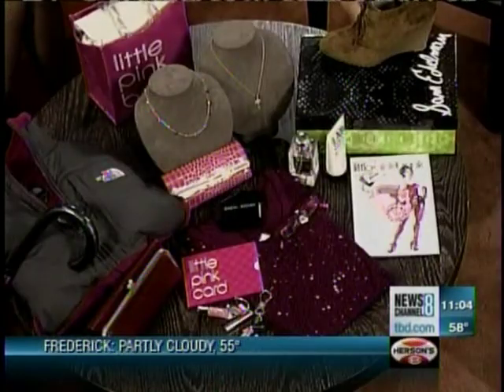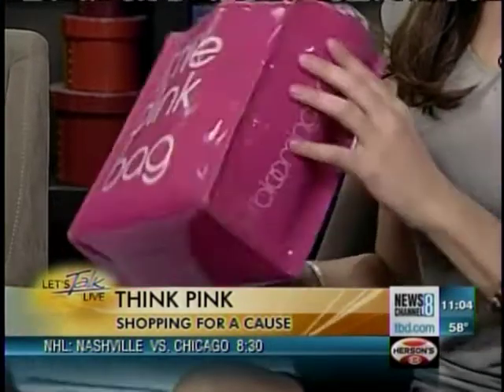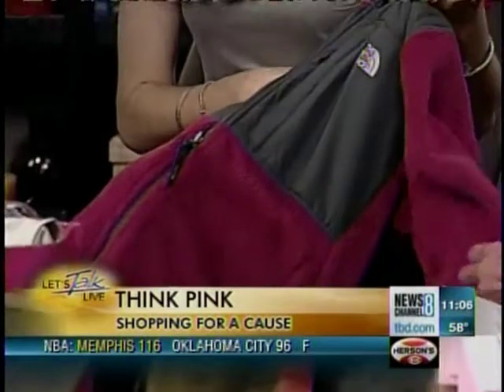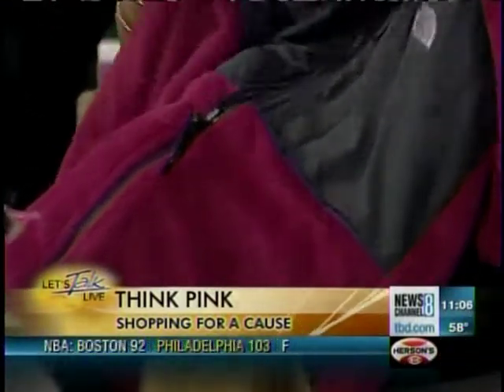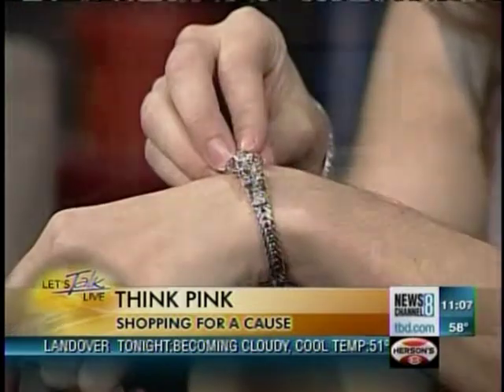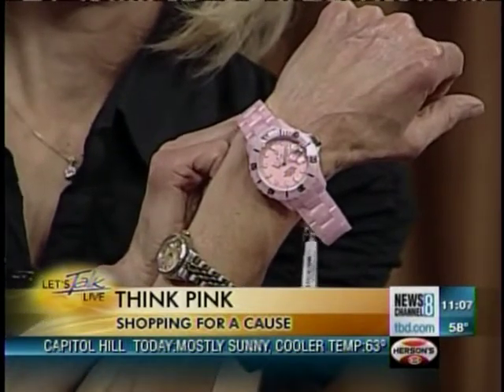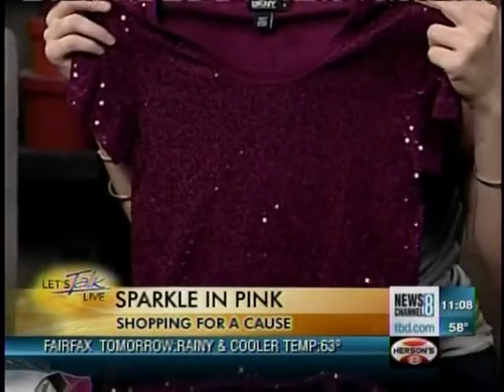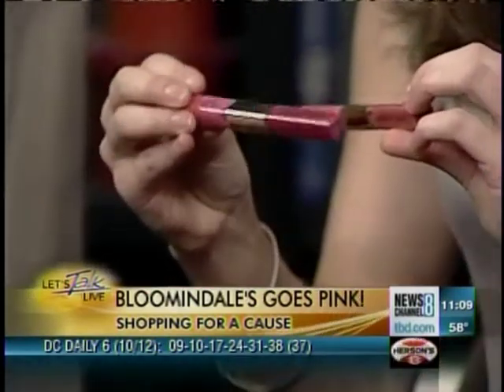Bloomingdale's Thinks Pink with Natasha Barrett & Melanie Hastings on LTL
Your favorite 'little brown bag' is going pink for breast cancer awareness.  Heather Guay stopped by LTL to show us how anyone can use their purchasing power for the cause!